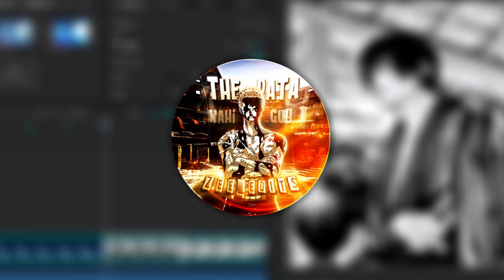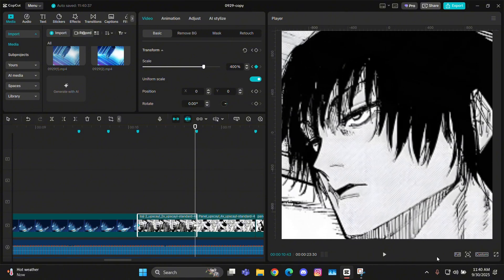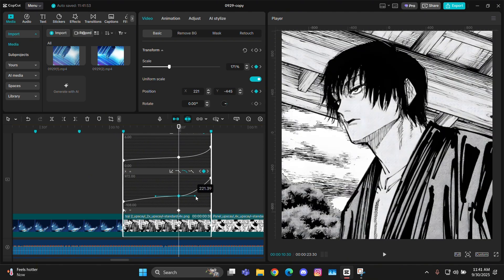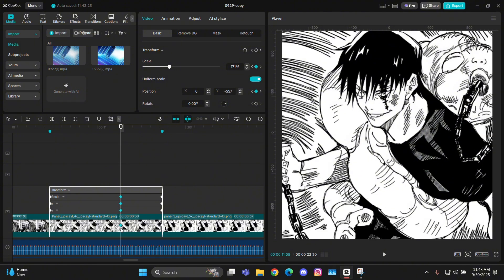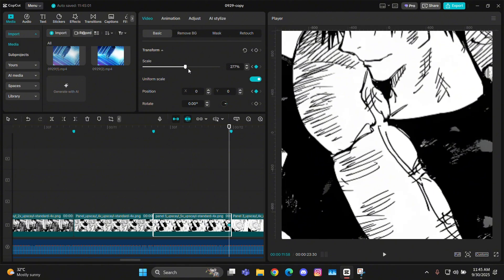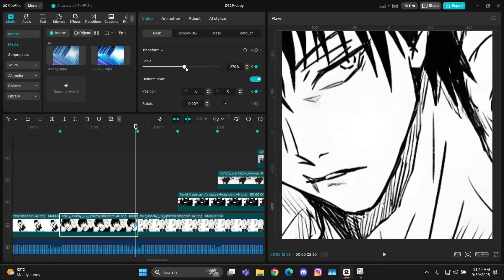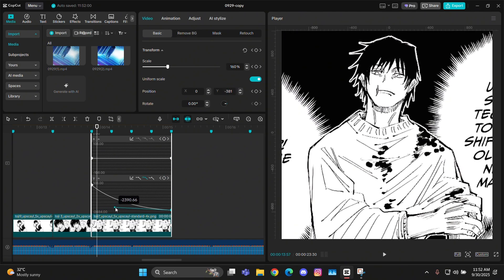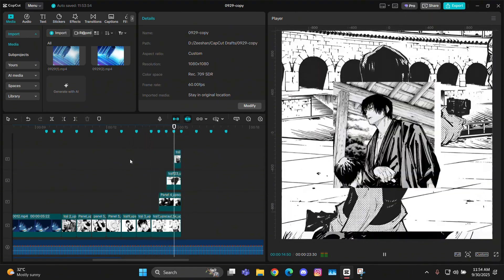Smooth Manga Panel Zoom Tutorial in Capcut | Smooth Panning Edit Tutorial Capcut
Smooth Manga Zoom Tutorial in Capcut
Smooth Manga Panel Zoom Tutorial in Capcut
Manga Zoom Tutorial in Capcut